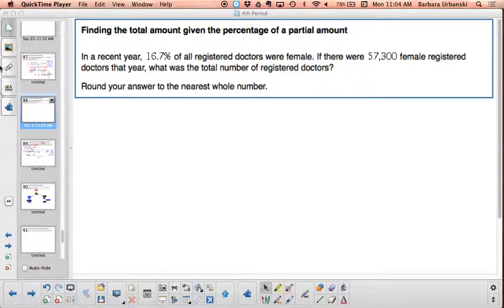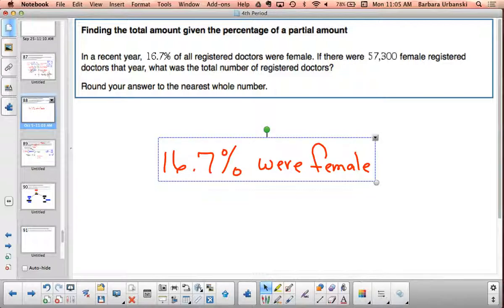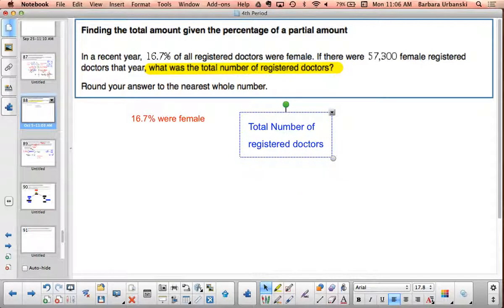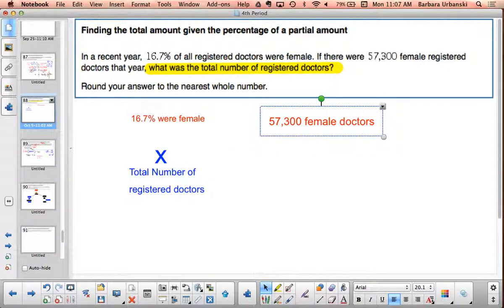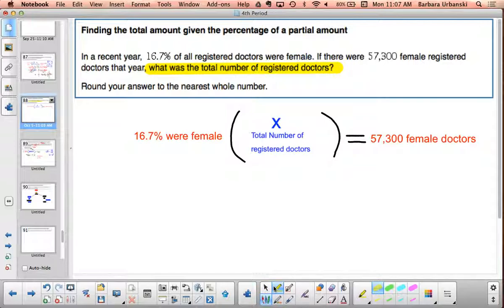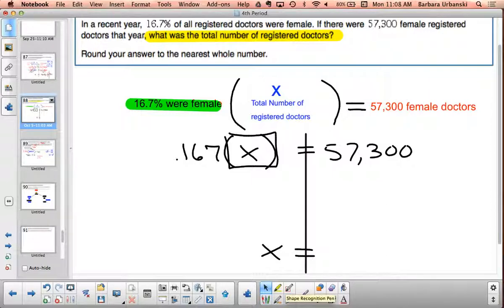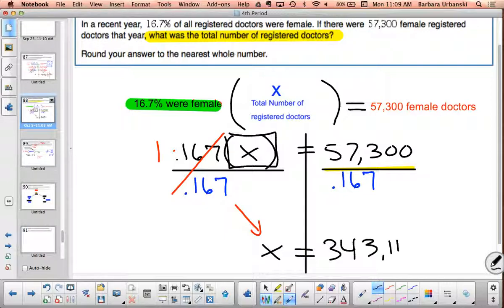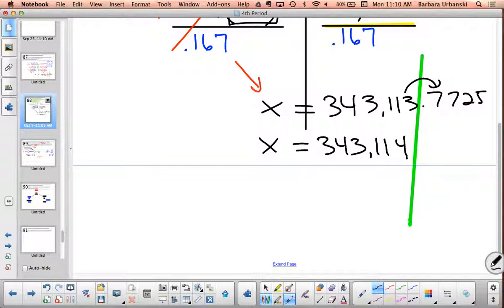Q-5 -- Find a Total Given % of a Partial Amount